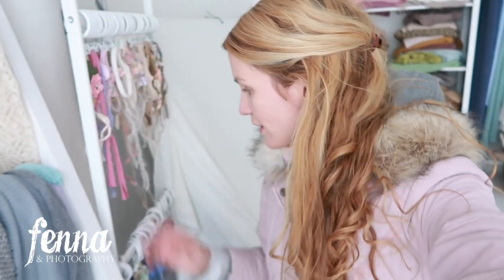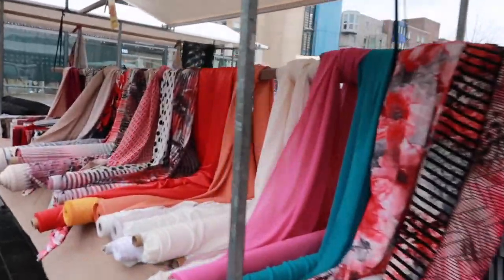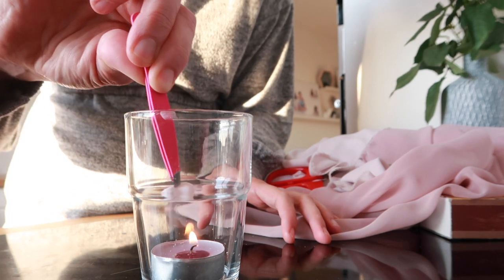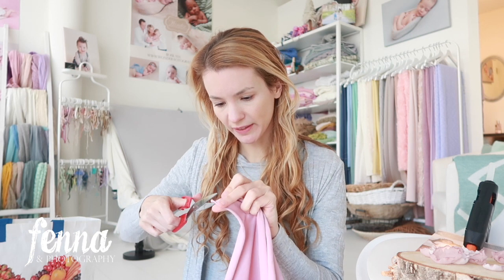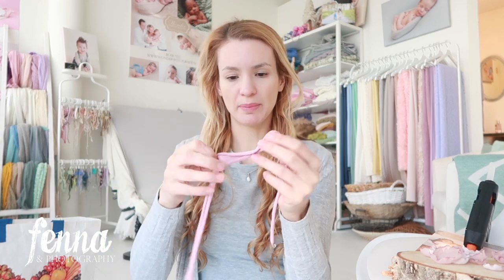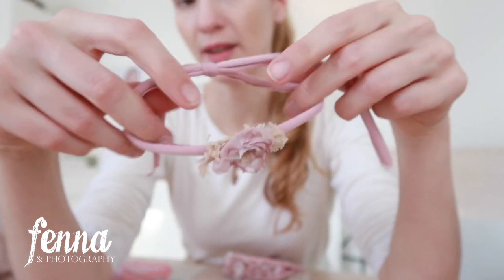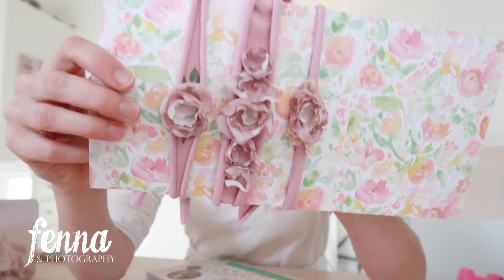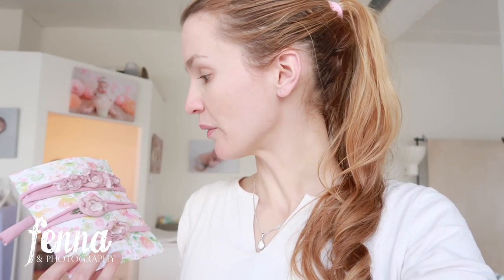DIY Newborn Headband tieback for Newborn Baby Cake Smash Photography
In this video I'll show you how I made three different very easy DIY Newborn Headbands/Tiebacks. They are cheap to make and can be used during Newborn photoshoots, sitter session (baby) photoshoots and cake smash photoshoots. I also show you some behind the scenes clips from a Newborn Session where I got to use the new DIY Newborn Headbands.